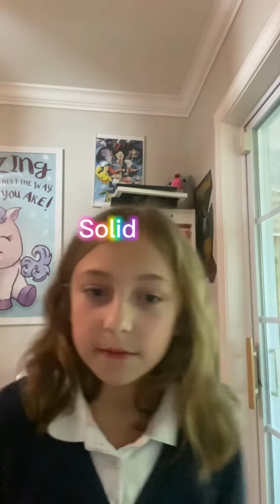Matter Matters? (What is matter?) science for kids by Sunset Elf .credits to sunset elf.